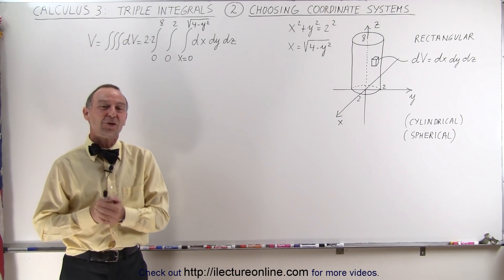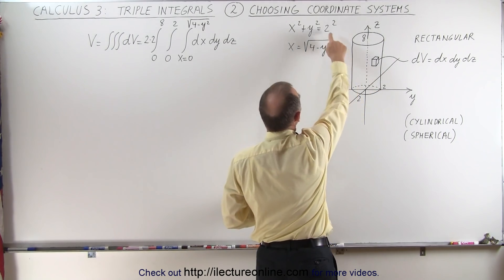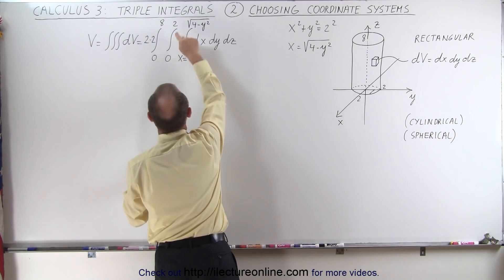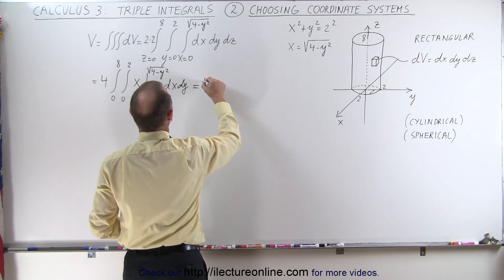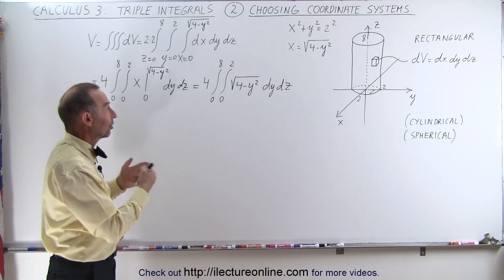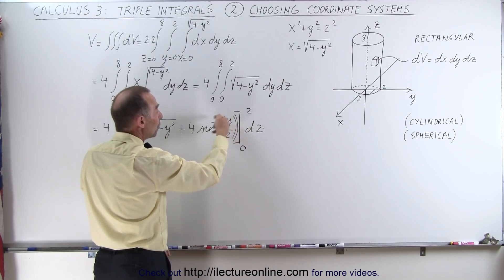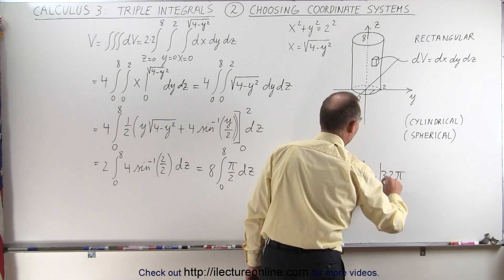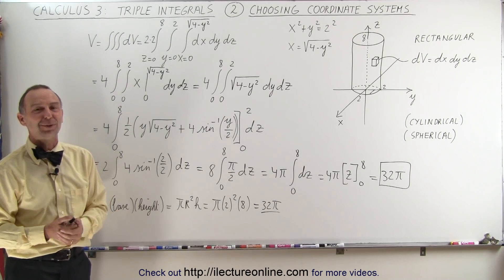Calculus 3: Triple Integrals (2 of 25) Choosing a Coordinate System: Cartesian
In this video I will explain how one decides which triple integral coordinate systems (Cartesian, spherical, or cylindrical) chooses to find volumes of 3-D objects.